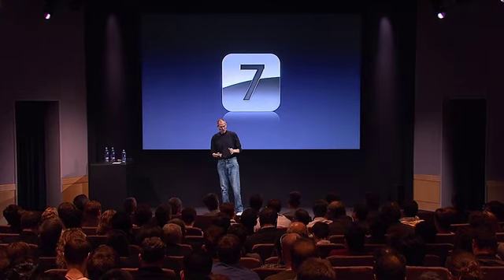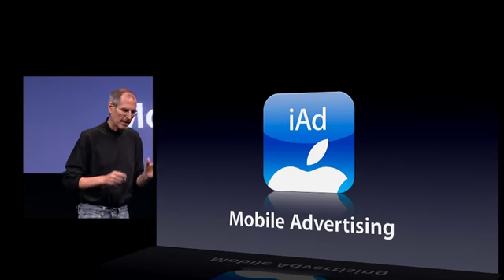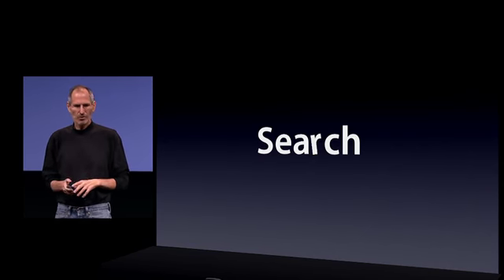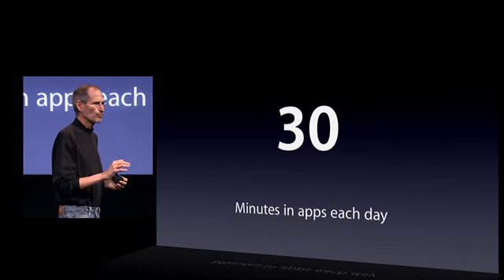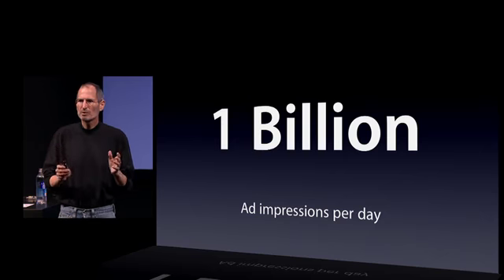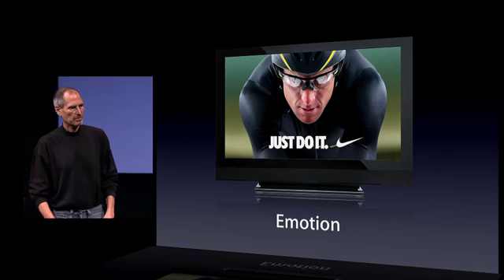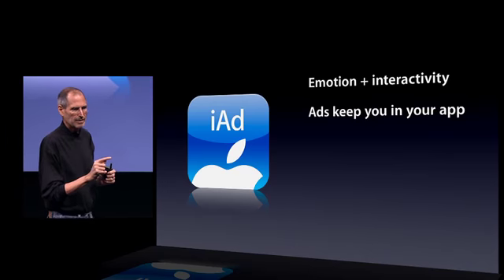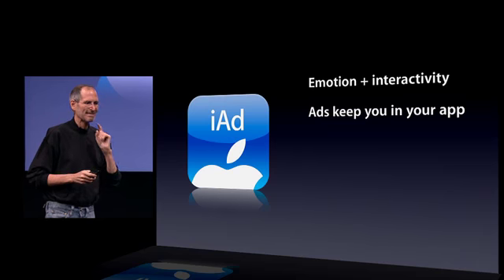Apple iPhone OS 4 Event_06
Apple Special Event 2010 Steve Jobs Keynote, Apple iPhone OS 4 Event. edit version